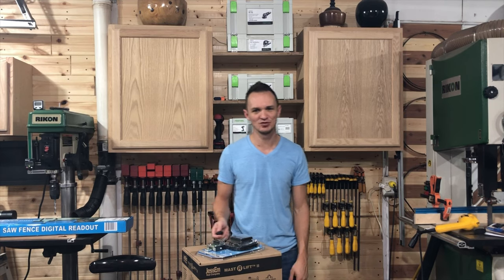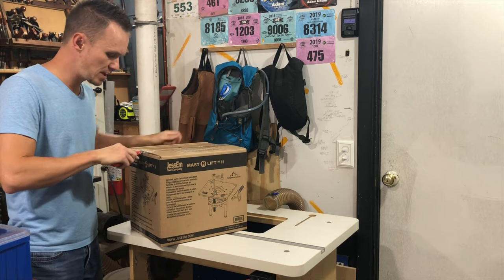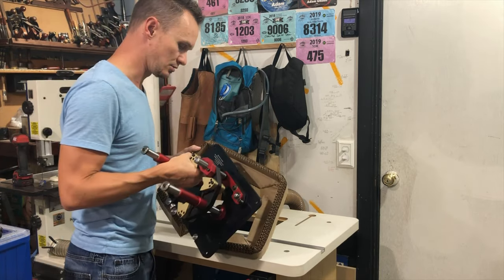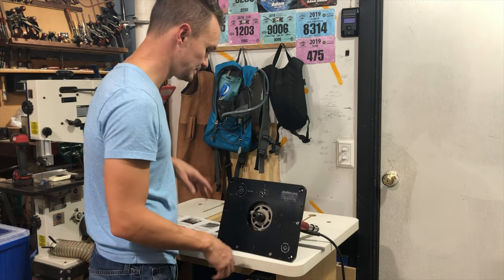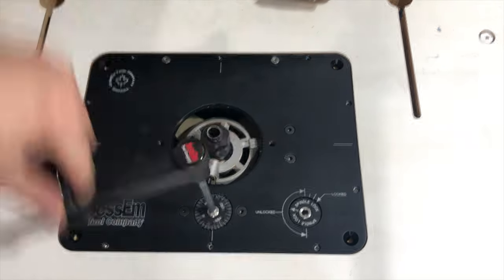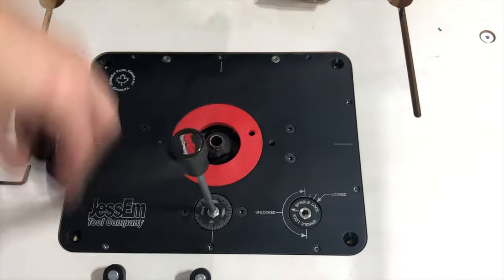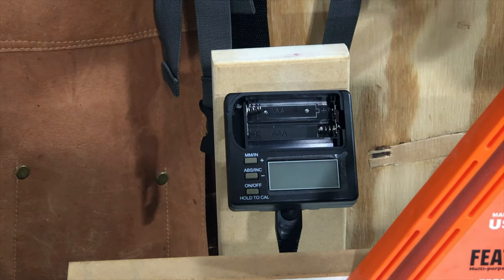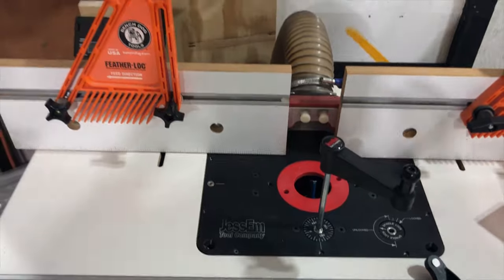Router Digital Readout. Wixey Digital Router Readout and Jessem Master R Lift II Install.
I install a new Jessem Master R Lift II and a Wixey Digital Readout on my router

Wixey Digital Readout

Etsy Shop